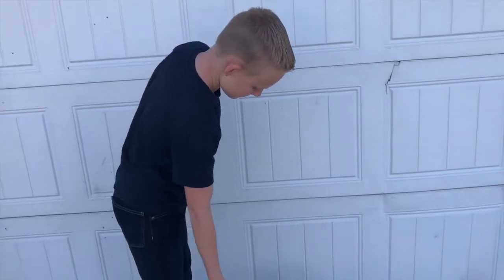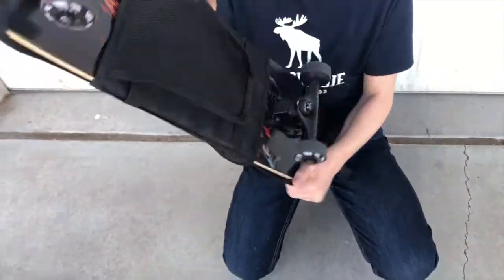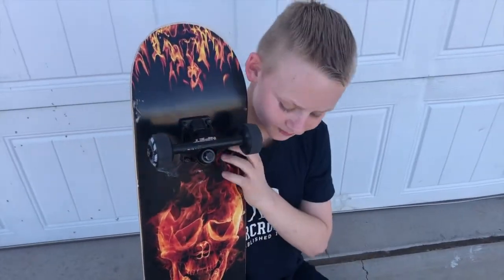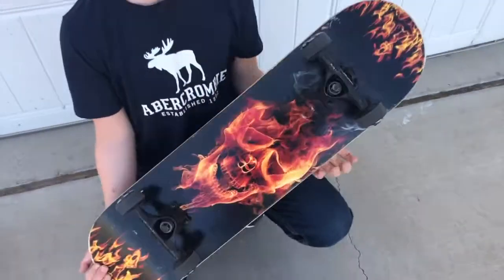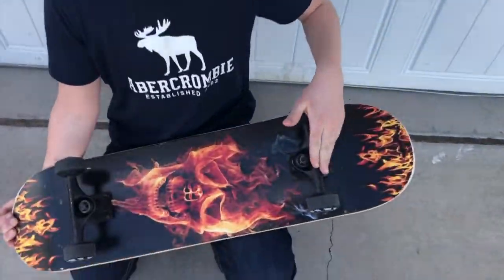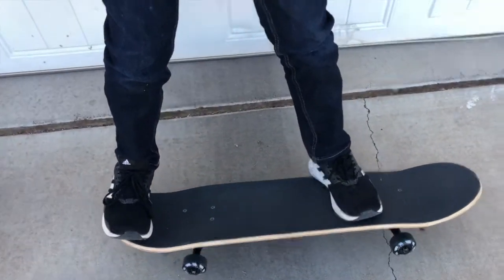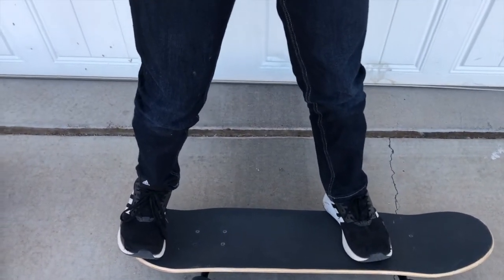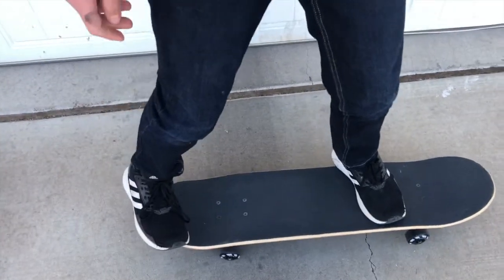Trying out the 31Inch NPET Pro Skateboard 🛹 Beginner Skateboard Tricks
In this video we were given an Npet skateboard to try. Blake is 11 years old and a beginner skater. He loves to try new tricks and is always trying to improve. He learned how to adjust the trucks so they are not so stiff. Blake tries out a couple of beginner skills/tricks.

NPET Pro Skateboard Complete 31 Inch 7 Layer Canadian Maple Double Kick Concave Deck Skating Skateboard